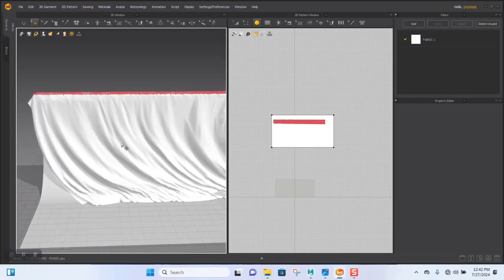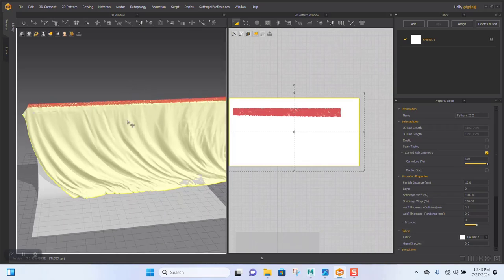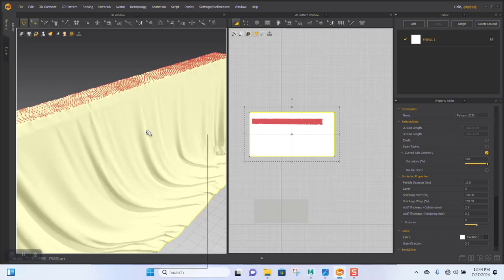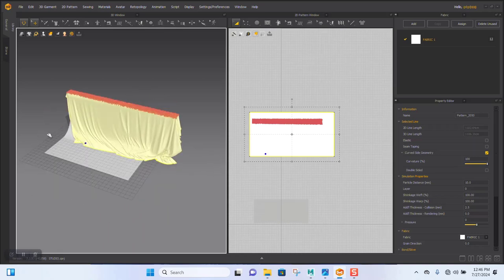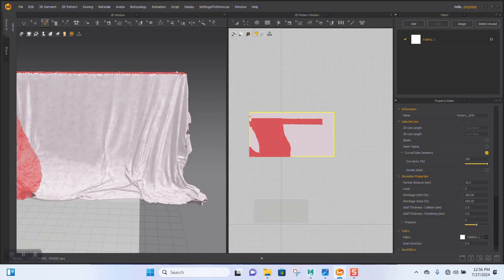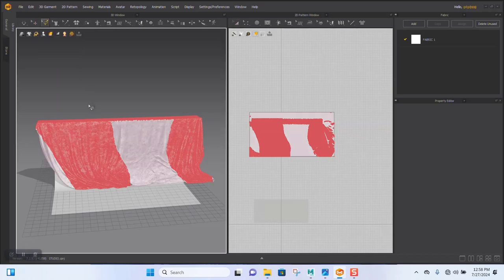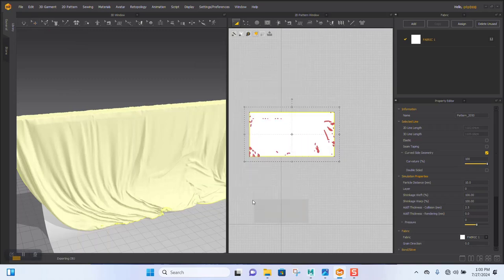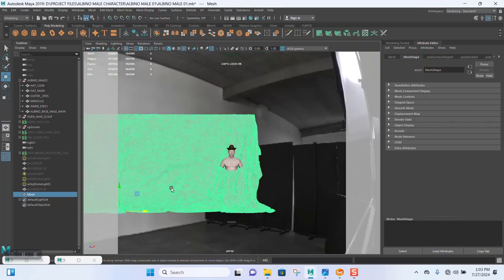45 LOOK DEVELOPMENT FABRIC FOLD STUDIO SET UP IN ARNOLD IN MAYA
45 LOOK DEVELOPMENT FABRIC FOLD STUDIO SET UP IN ARNOLD IN MAYA

Title: Create a Stunning 3D Albino Male Character Design - Complete Tutorial